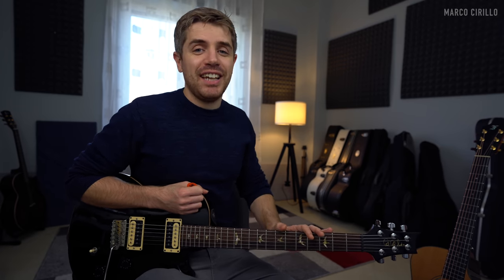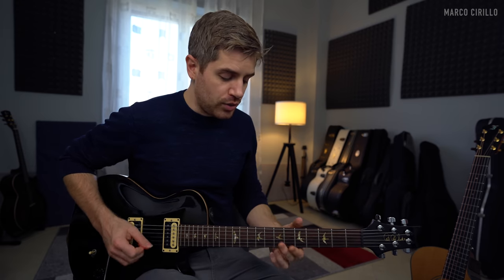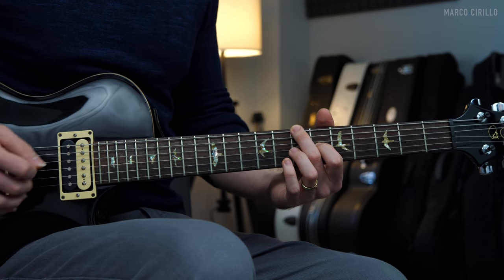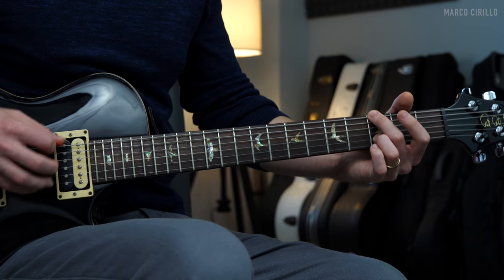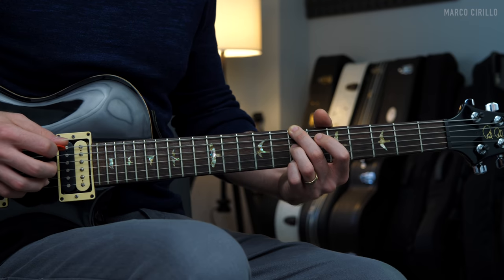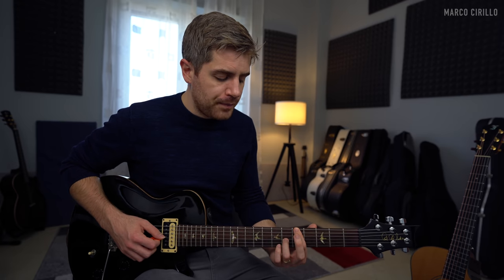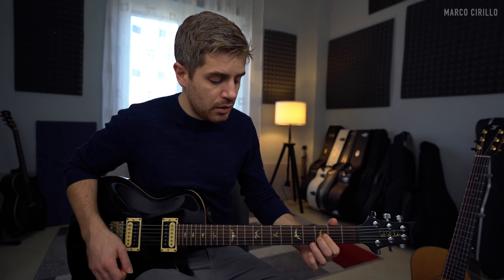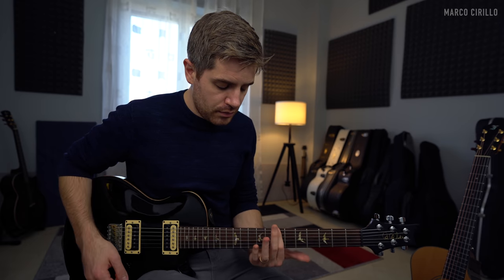Simple and Beautiful Chords on The Electric Guitar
Hey guys, in this electric guitar lesson, I will show you a lovely chord progression in the key of B minor.

I am finally back playing some electric guitar, so I thought I would share with you the things I am currently playing to get my technique back to a decent level.

This chord progression is beneficial for many different reasons:

Great for the picking hand. The picking pattern forces you to move across different strings.
Interesting rhythm. The pattern is played over a group of 3+3+2 notes.
Captivating chords. The chord progression in B minor works great with open strings.

In this lesson, I am using my electric guitar PRS Single Cut Trem. I am plugging in the audio interface Universal Audi,o and I used a Marshall Plexy plugin set up with a very low gain.

I really enjoy practicing this chord progression.

GUITAR 1: Eko Massimo Varini Signature
GUITAR 2: Journey Instrument Sitka Sapele OF410
GUITAR 3: Journey Instrument Carbon Black Top Matte OF660M
GUITAR 4: LAVA ME 2 from Lava Music
GUITAR 5: AVIAN Skylark 4A
EFFECTS: Boss GT10
RECORDING: Boss Micro BR80
STRINGS: Elixir 010

🎸RECORDING
CAMERA 2: Canon 700D
MIC: RODE

🎸EDITING
Final Cut Pro X
MacBook Pro

All the music posted to this channel are created by and belong exclusively to Marco Cirillo.